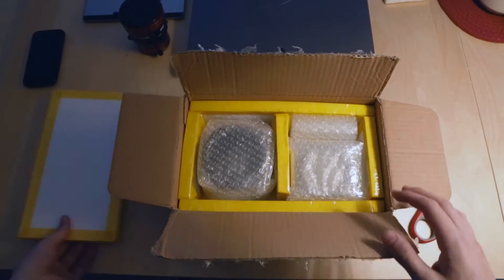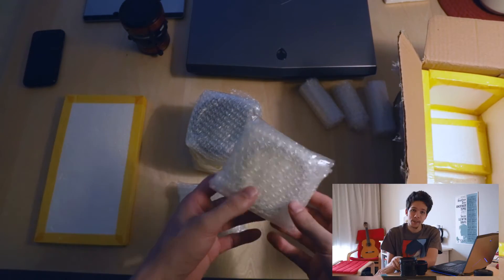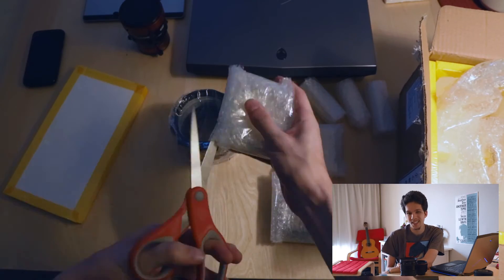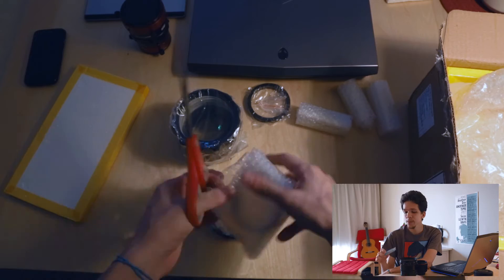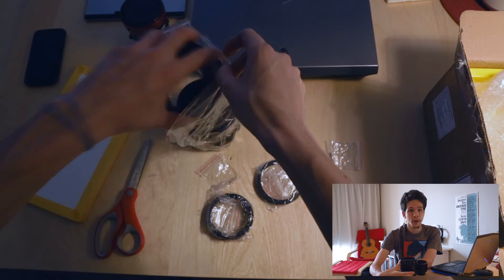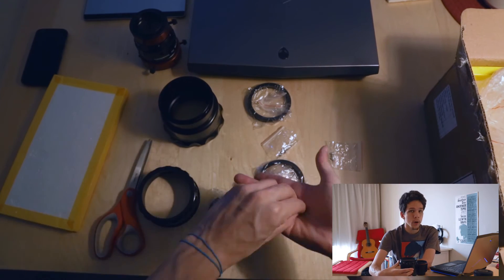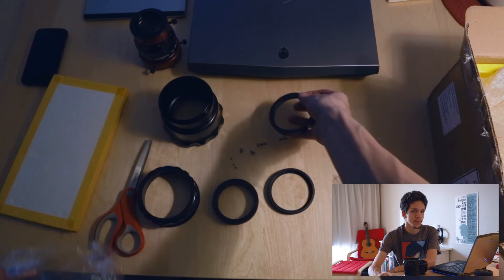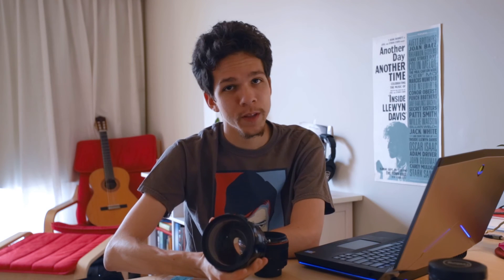Unboxing Rectilux 3FF-W - Single Focus for Anamorphic Lenses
The Rectilux has been out for a little while and I'm just getting started talking about it. It's an amazing piece of gear that turns double focus anamorphic lenses into single focus.

Look for a Rectilux on eBay

Get a 95mm lens cap on eBay

Get a 67mm rear screw cap on eBay

Check out Rectilux's website

Reach out to John Barlow on Facebook